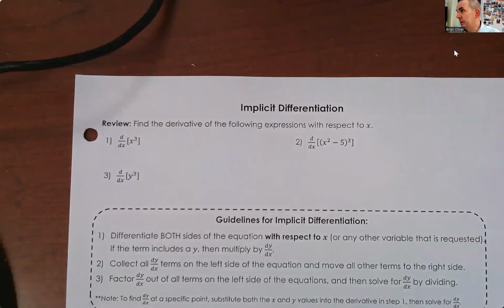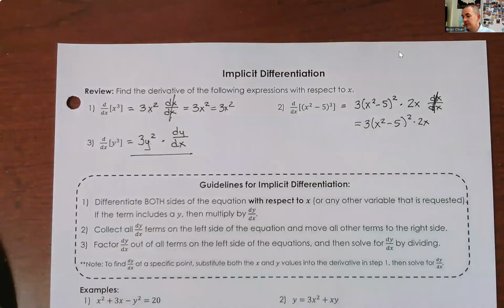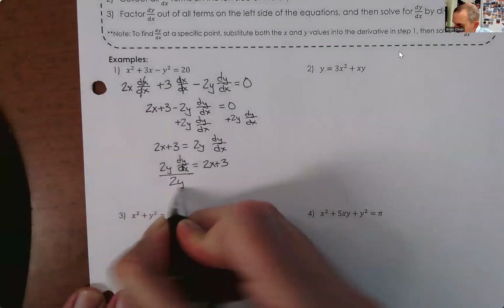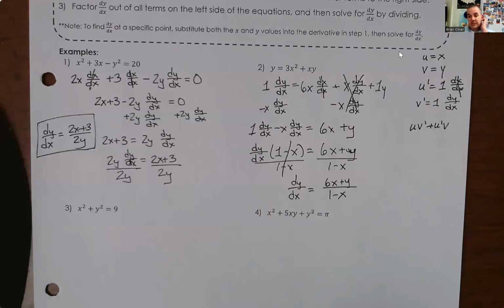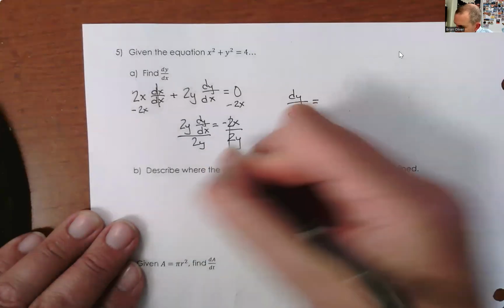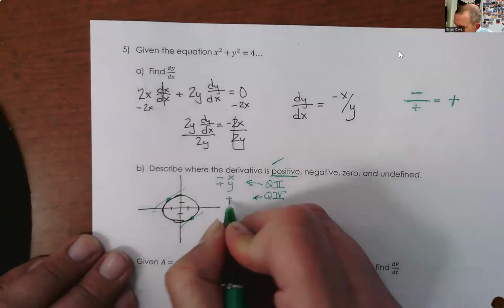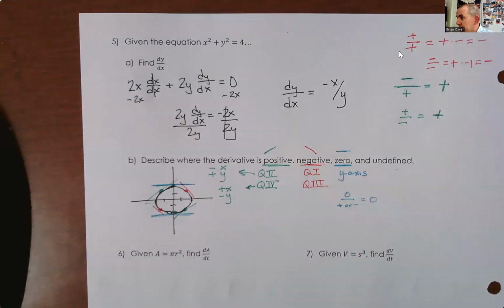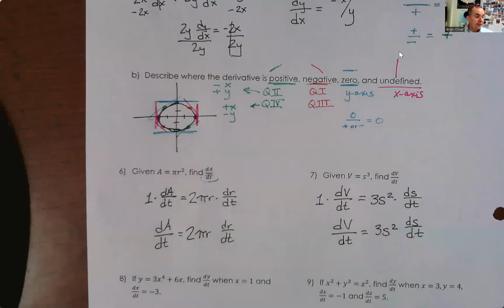Implicit Differentiation: Mr Oliver